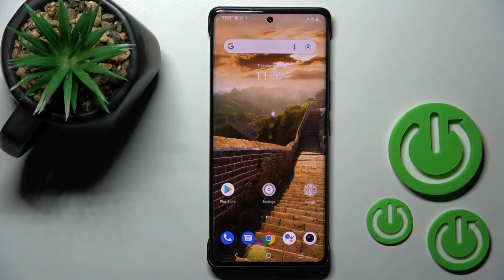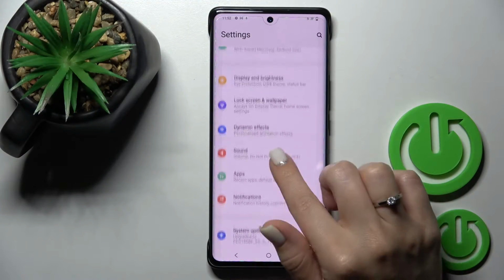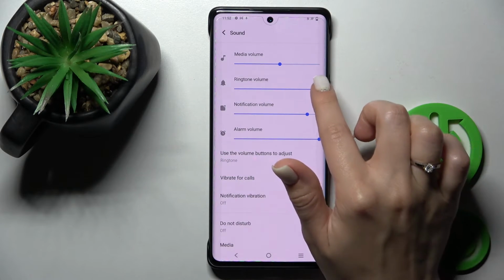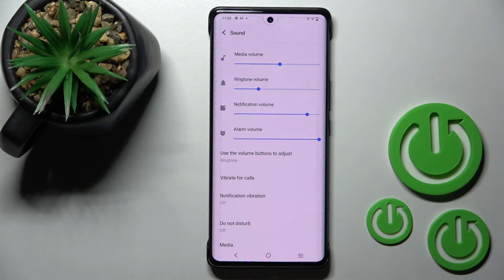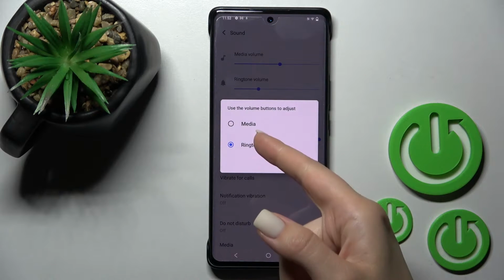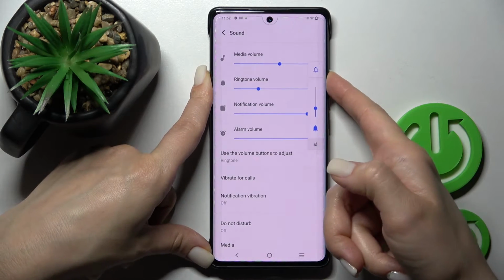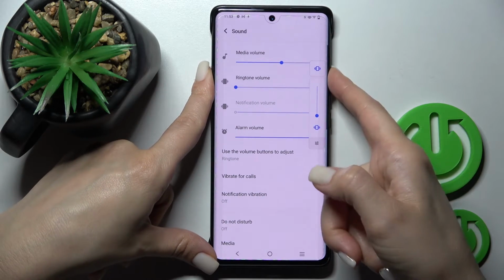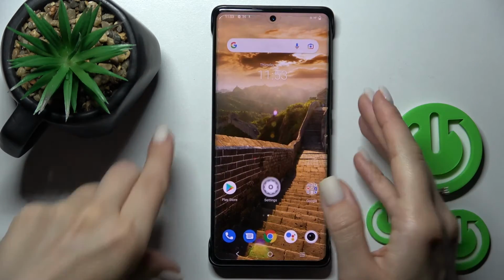How to Adjust Ringtone Volume in VIVO X80 Pro?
In this video tutorial we wanna show you how to control volume of your ringtone in Vivo X80 Pro. You can make it by using volume buttons or in the settings.

How to Increase Ringtone Volume in VIVO X80 Pro? How to Deacrease Ringtone Volume in VIVO X80 Pro? How to Change Ringtone Volume in VIVO X80 Pro? How to Control Ringtone Volume in VIVO X80 Pro?